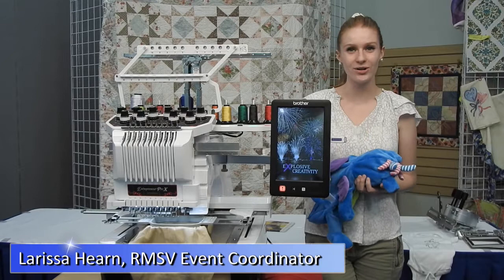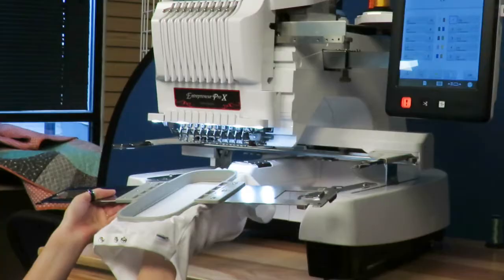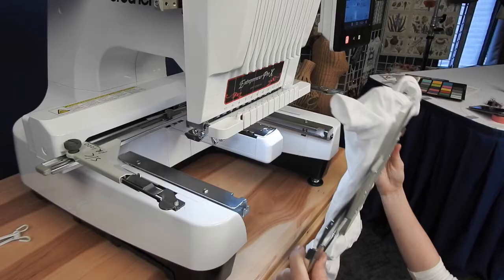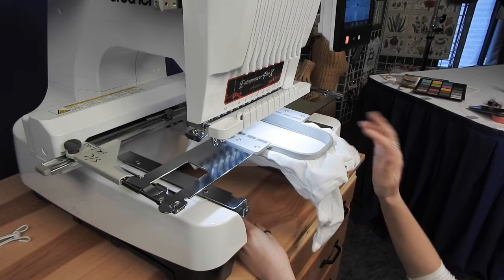Special features and overview of what you can do with a the Brother PR1050X multi-needle machine.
Some of the advantages and special features of the Brother PR1050X multi-needle machine are highlighted in this video. The advantages of a free arm for embroidering on bags, shirts, pants, baby clothes are demonstrated as well as the use of specialty hoops such as cap hoops, sleeve hoops and clamp hoops that are available for Brother multi-needle machines. Talk to us about starting a home business with a multi-needle machine!